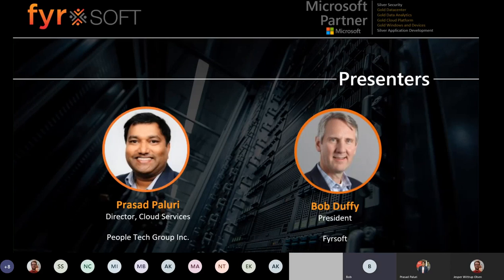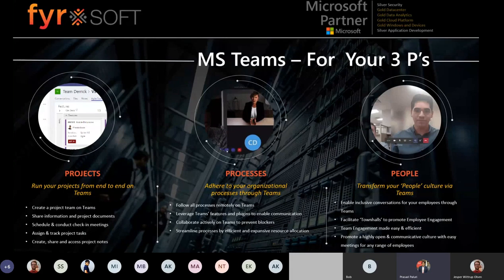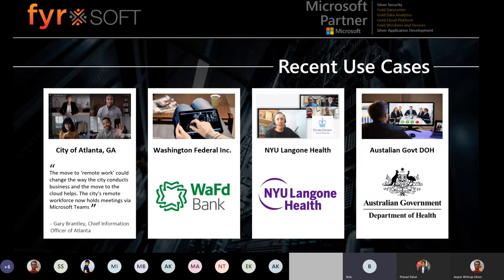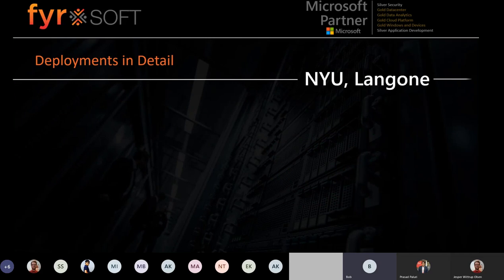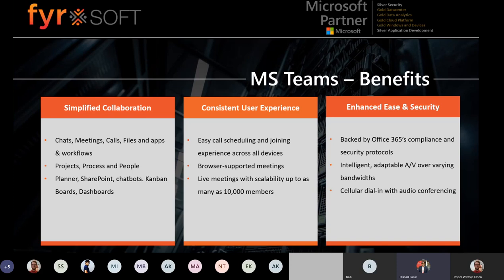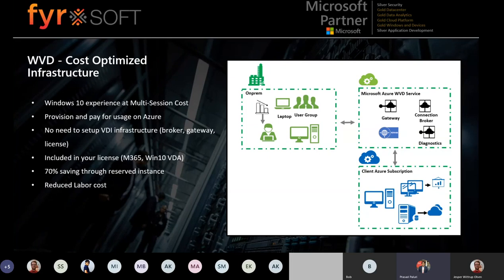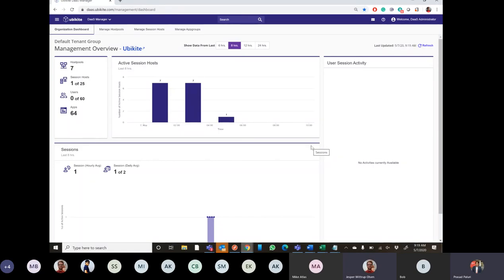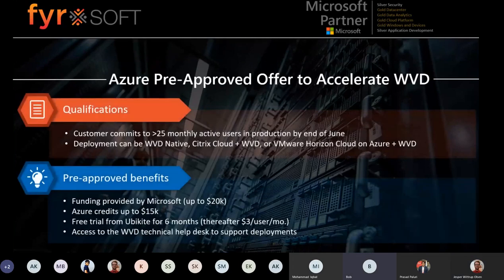Fyrsoft's Webinar on Windows Virtual Desktop & Microsoft Teams